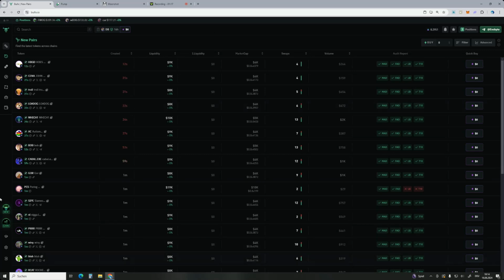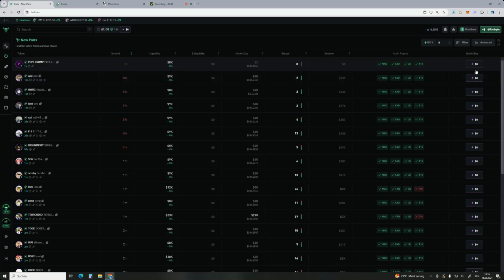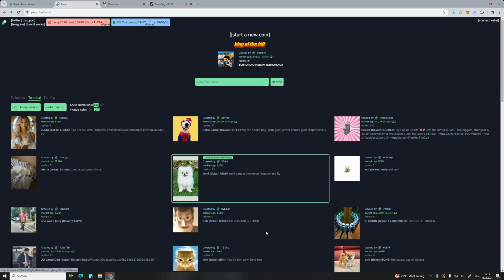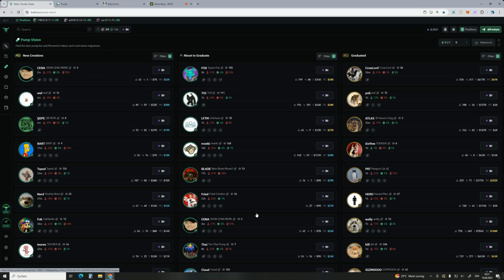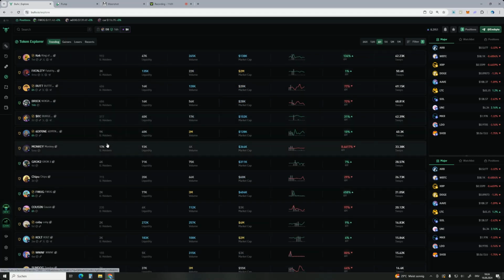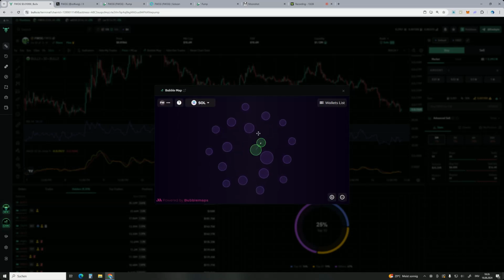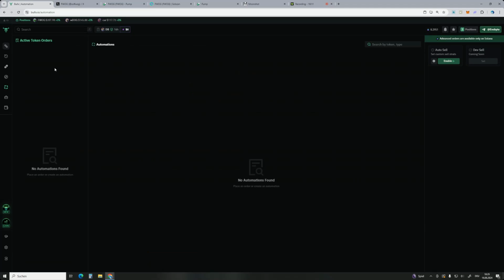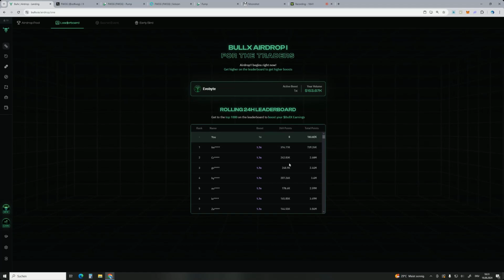BULLX - WALKTHROUGH | Find 100x memecoins fast and easy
Bullx Solana tutorial, trade memecoins with bullx for solana ethereum